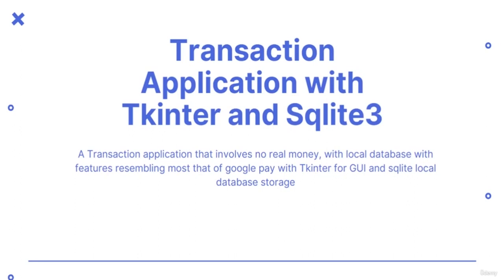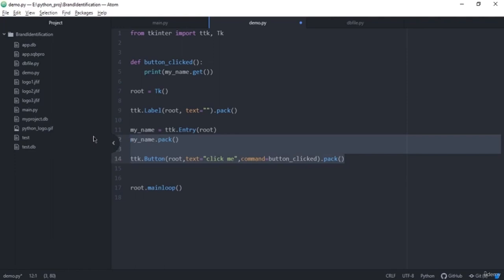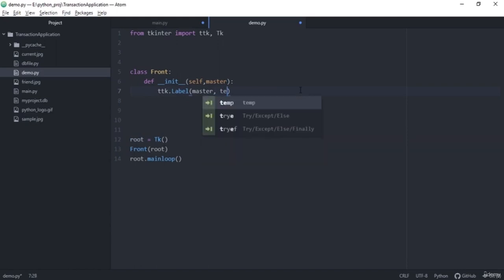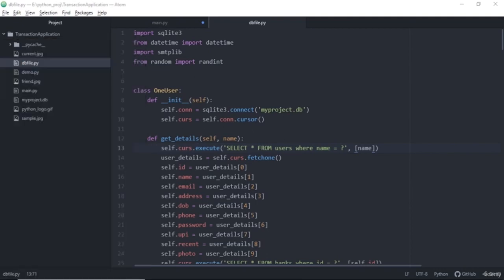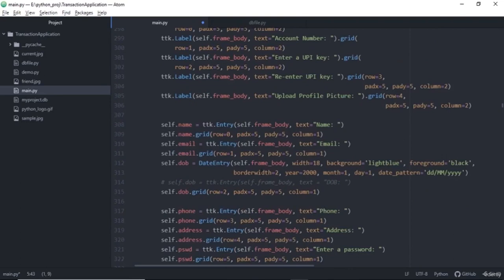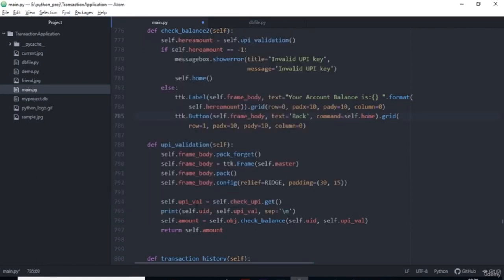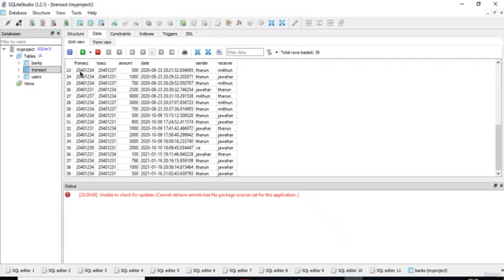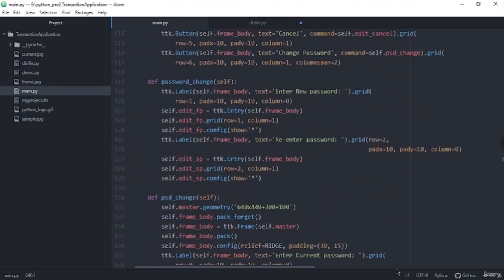95 Project 93 Transaction Application With Tkinter And Sqlite3